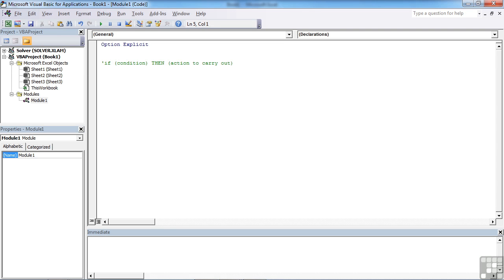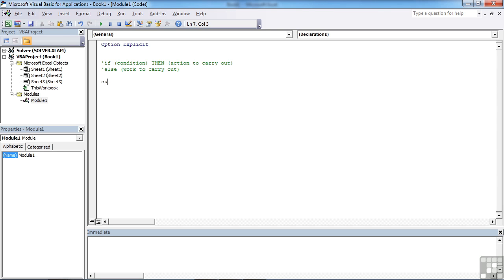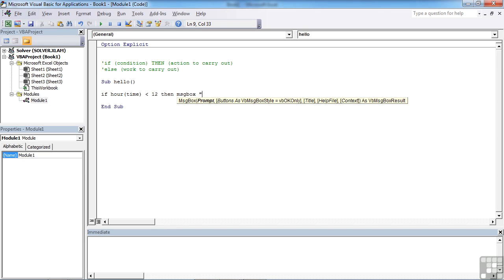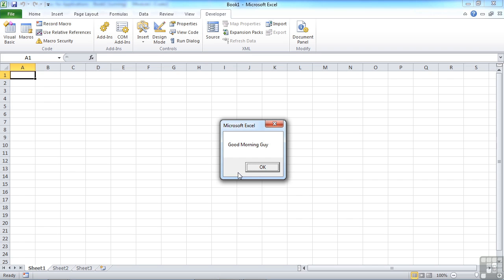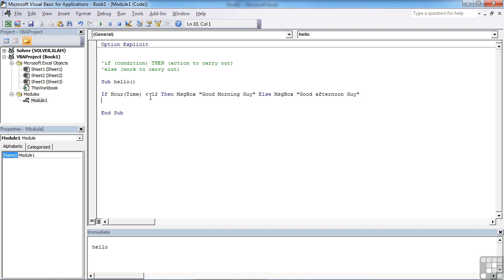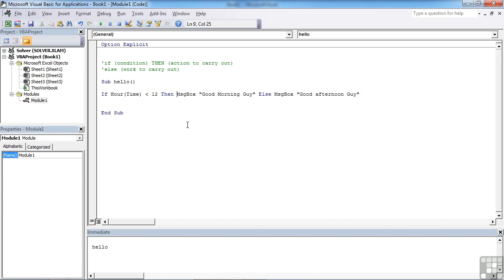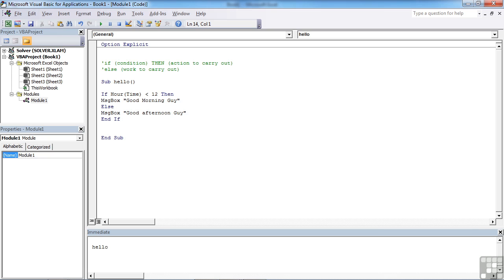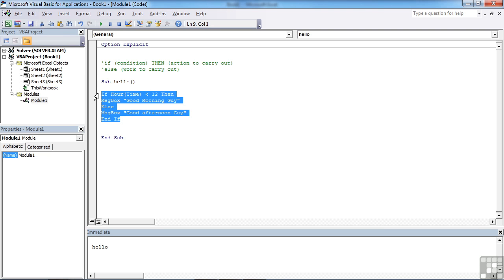Visual Basic for Excel Tutorial | Program flow with IF THEN ELSE | InfiniteSkills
Want all our free Visual Basic for Excel Training Videos?

More videos from the full Visual Basic for Excel course can be seen here:
A series of tutorials that are aimed towards the beginner to learning Visual Basic for Excel. This is just a short extract from the full 12 hour course, if you wish to see more of these free lessons, visit our main website. YouTube